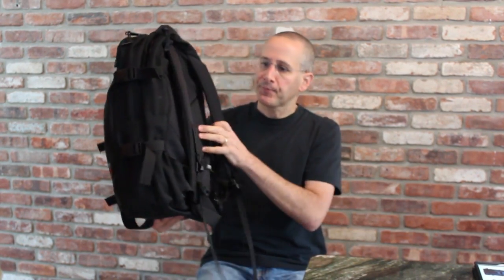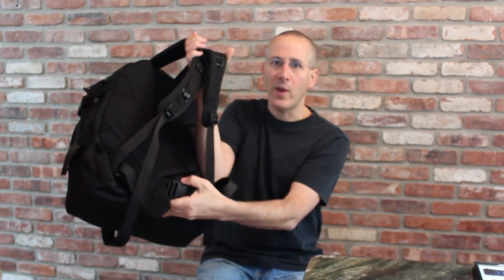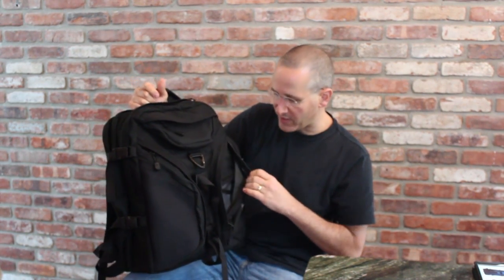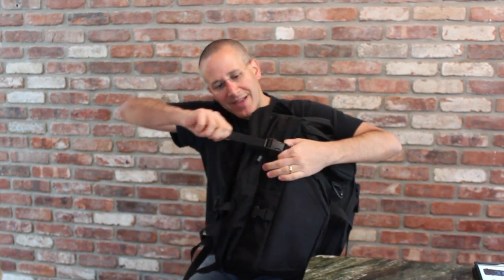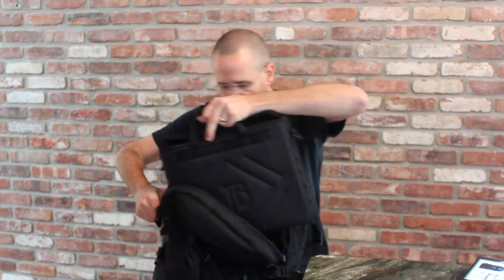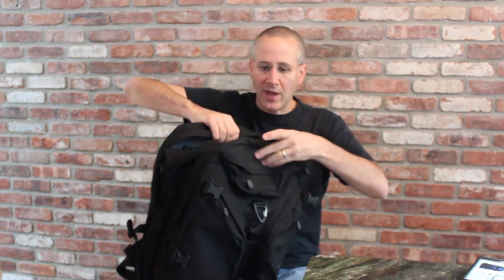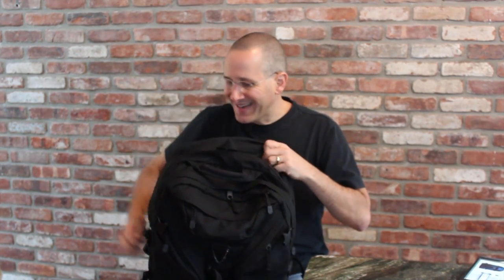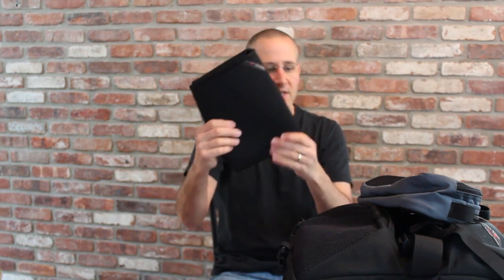Tom Bihn Brain Bag and Accessories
A fantastic and flexible backpack, the Brain Bag from Tom Bihn is large and serves a variety of functions. Add in some of the available accessories and this will quickly become your go-to bag when you need to carry and protect your gear!